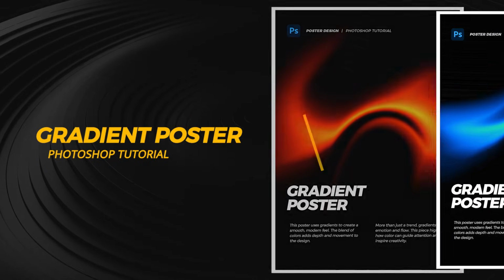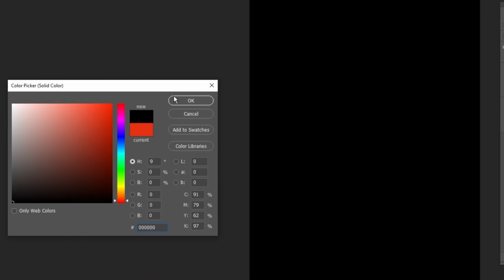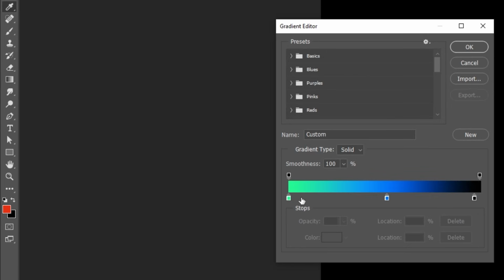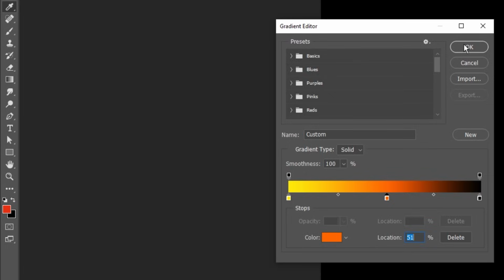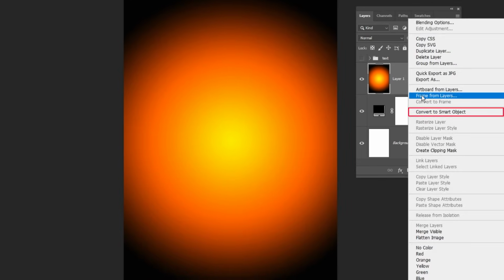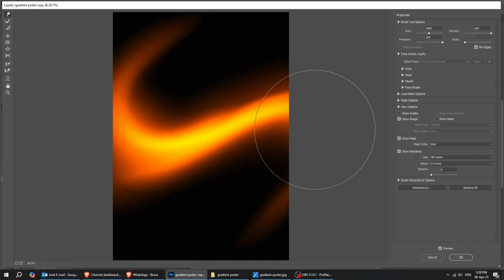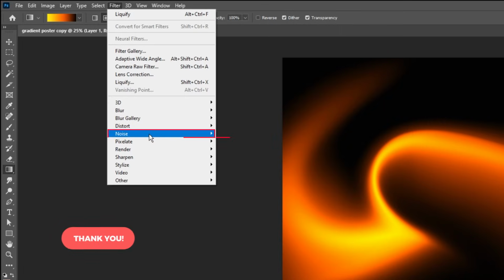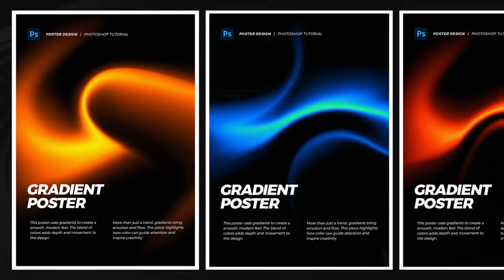Gradient Poster Design in Photoshop – FREE PSDs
In this tutorial, I will show you How to Create a Gradient Poster in Adobe Photoshop.

▬▬▬▬▬    INVIDEO: VIDEO EDITOR
➔ helps you to transform ur content into great videos

0:00 Setting up the project
0:17 Creating the radial gradient
1:01 Applying the liquify filter
1:21 Finalizing the poster design